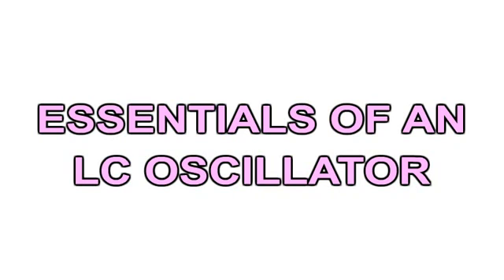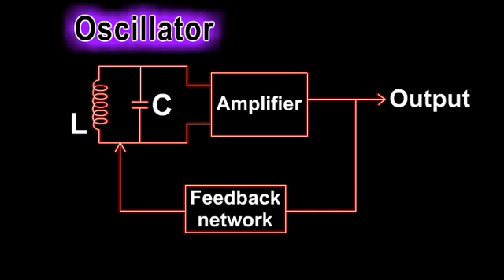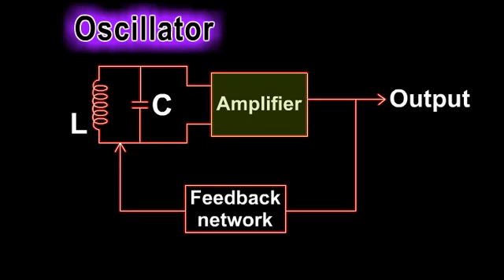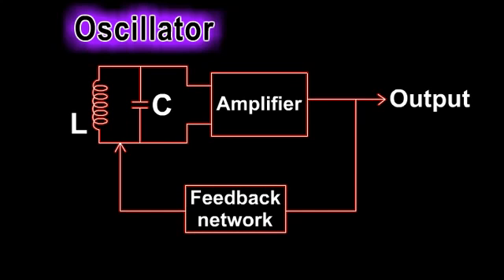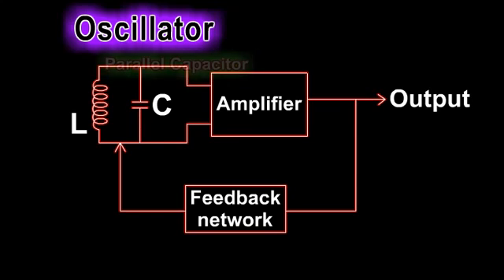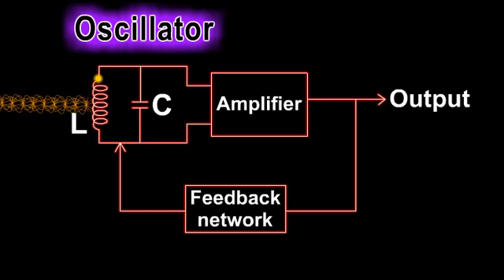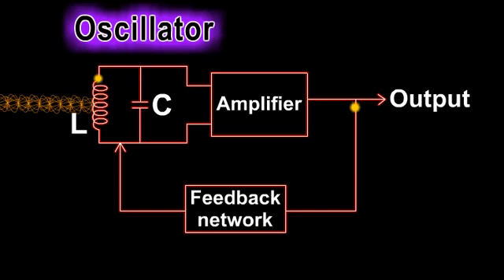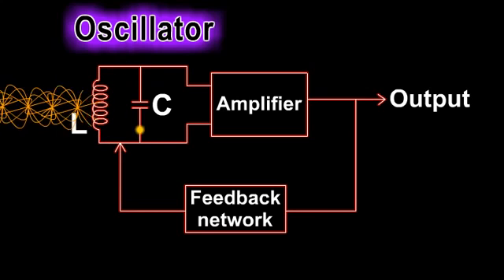ESSENTIALS OF AN LC OSCILLATOR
Essentials of LC oscillator
Given visuals shows the block diagram of an oscillator. Its essential components are
(i) tank circuit,
(ii) amplifier and
(iii) feedback circuit.

(i) Tank circuit : It consists of inductance coil (L) connected in parallel with capacitor (C). The frequency of oscillations in the circuit depends upon the values of inductance coil and capacitance of the capacitor.

(ii) Amplifier : The transistor amplifier receives d.c. power from the battery and changes it into a.c. power for supplying to the tank circuit.

(iii) Feedback circuit : It provides positive feedback (i.e.) this circuit transfers a part of output energy to LC circuit in proper phase, to maintain the oscillations.